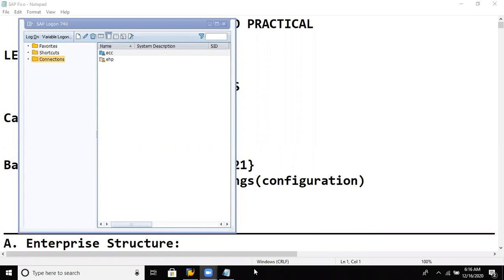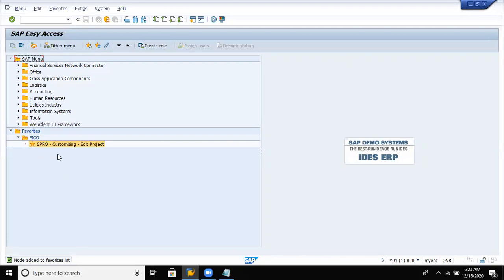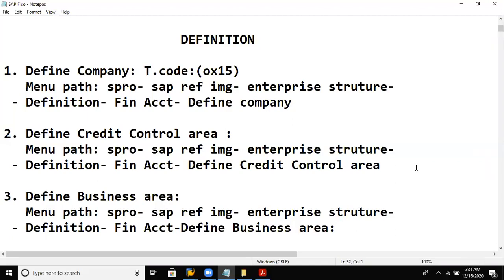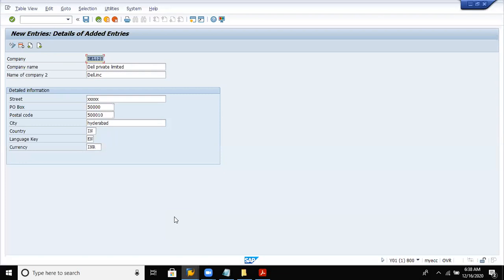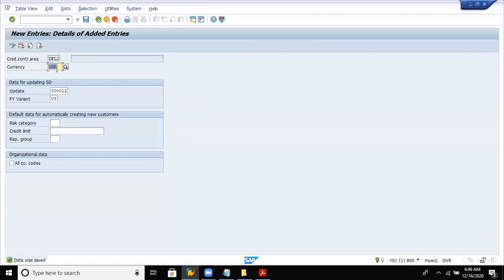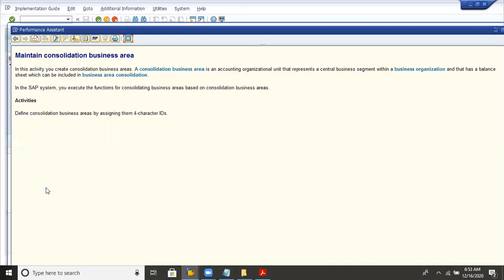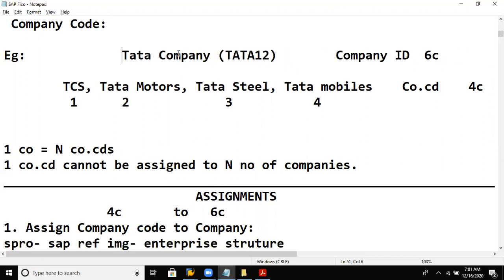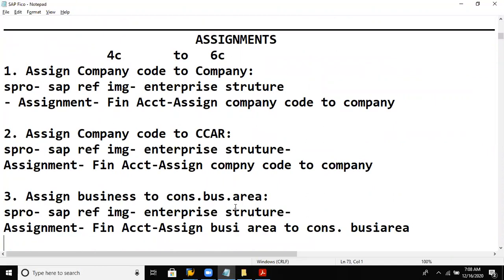SAP FI Basic Configuration